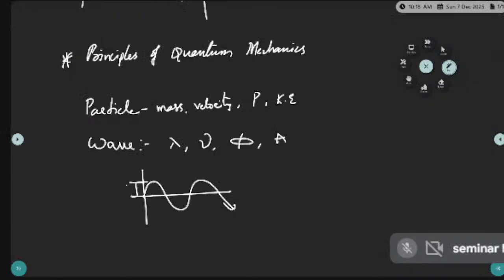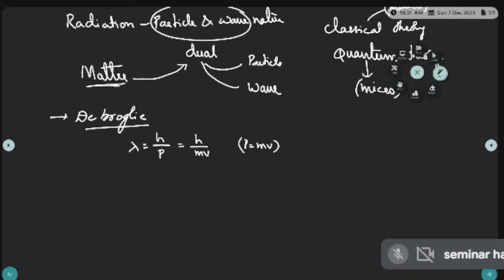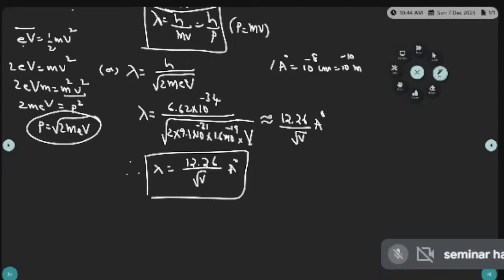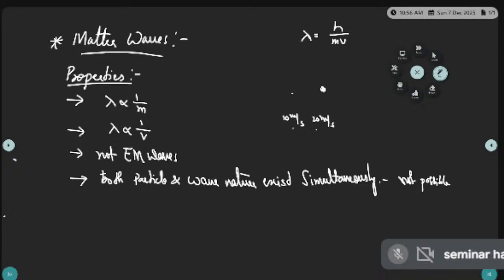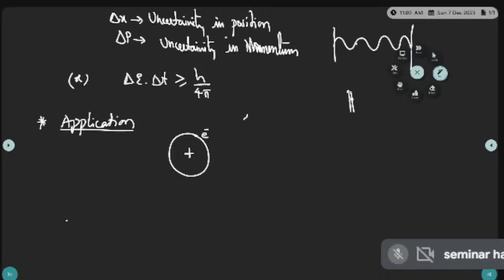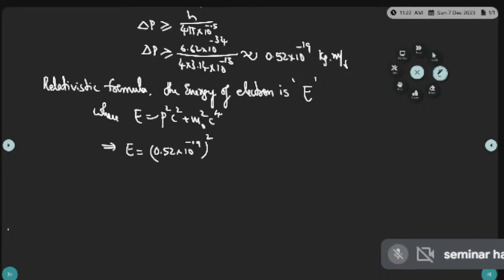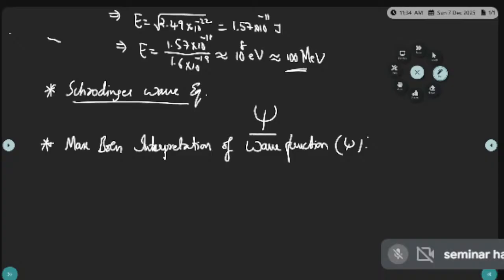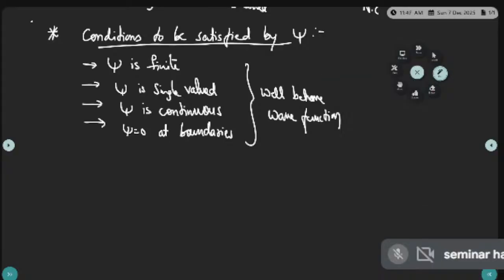PHYSICS Class || 07-12-2025 || 1st Year || KIET